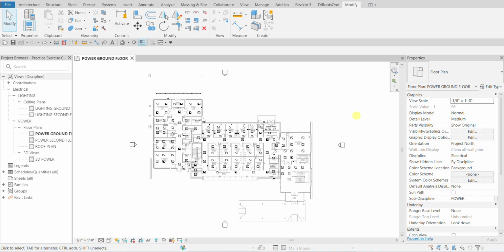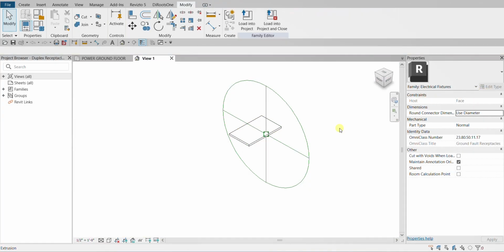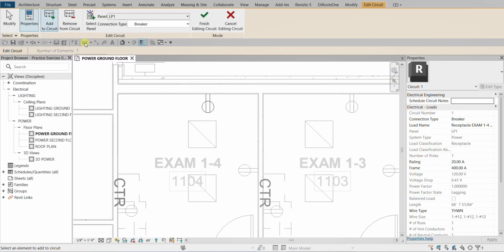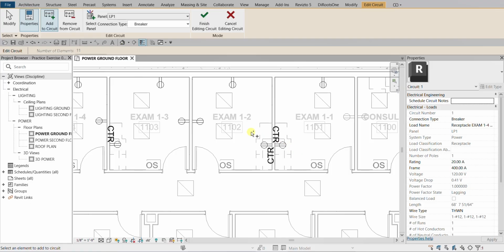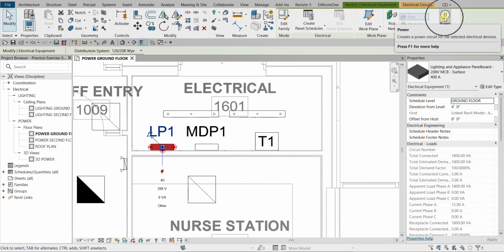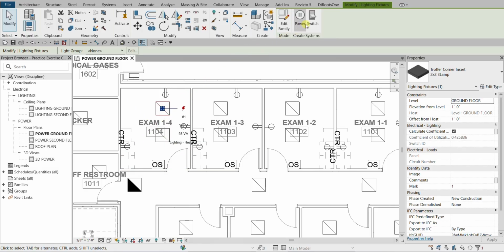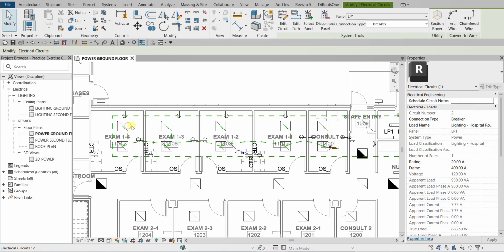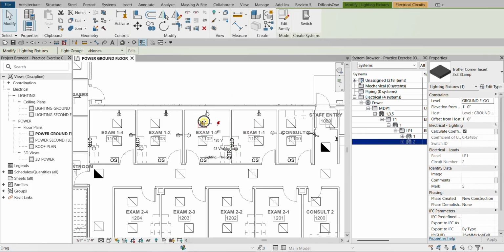REVIT ELECTRICAL CERTIFICATION PREPARATION 3 - CREATE AND EDIT CIRCUITS